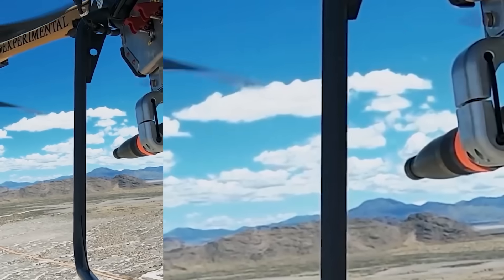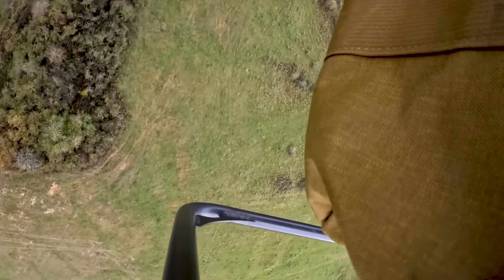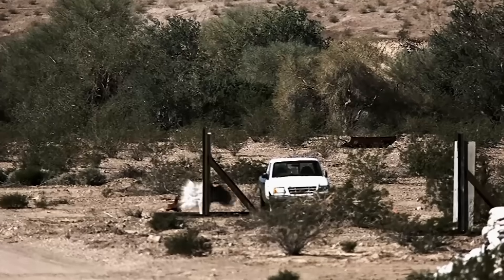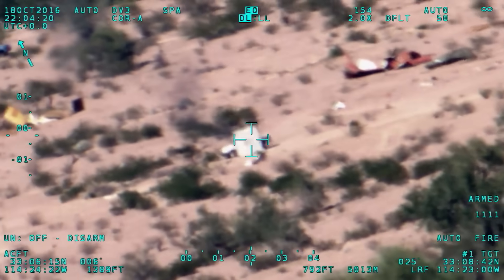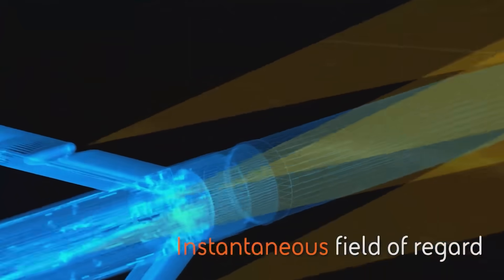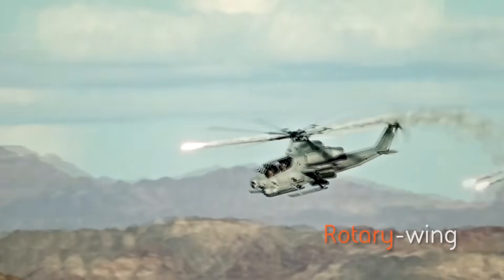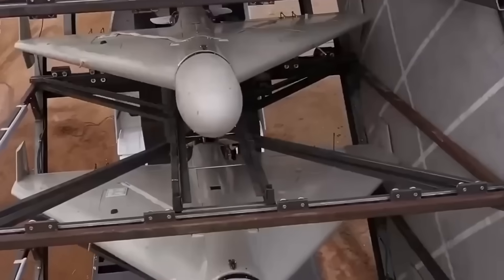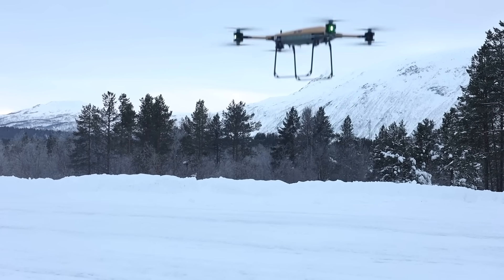Marines could be getting drones armed with air-to-air missiles!?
The British drone firm Malloy Aeronautics just put America’s smallest air-to-air missiles on the US Marine Corps’ TRV-150 resupply drone and demonstrated its ability to strike targets both in the air and on the ground in what could be a huge development for unit-level airpower.